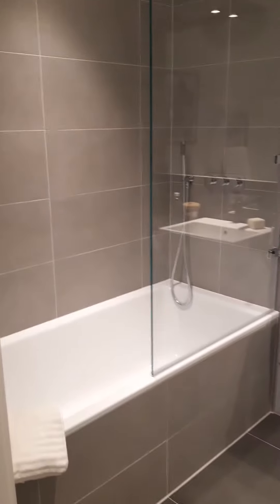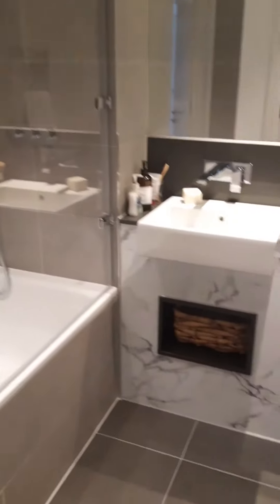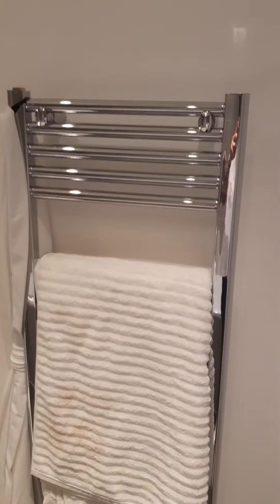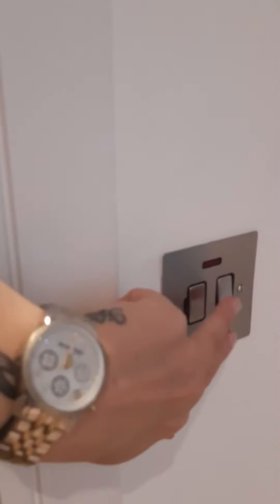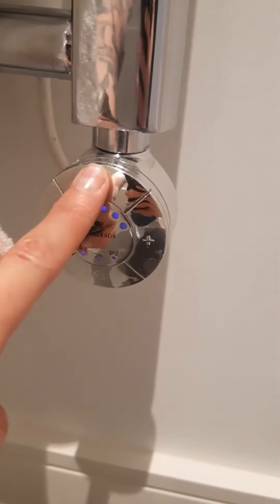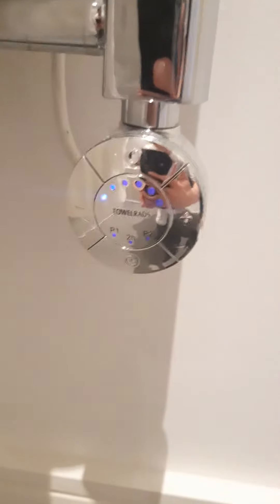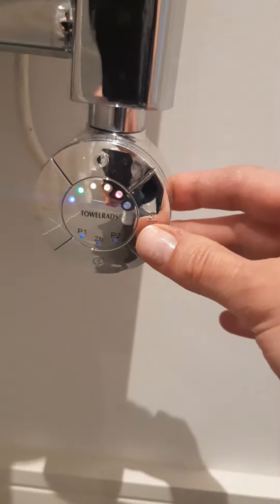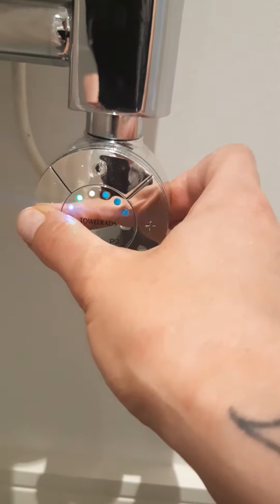Towel Rail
This is an overview of your bathroom and how it works.

Apologises: the 2 hours program is how long the towel stays on for and not a timer for setting it to come on after 2 hours.